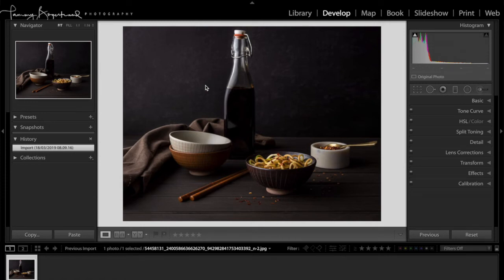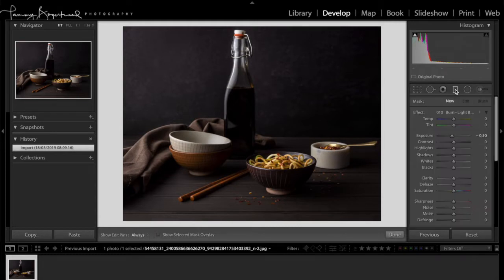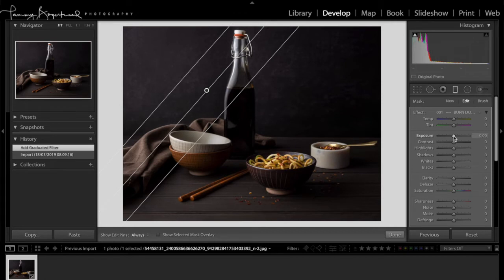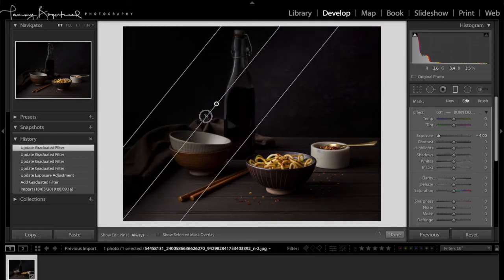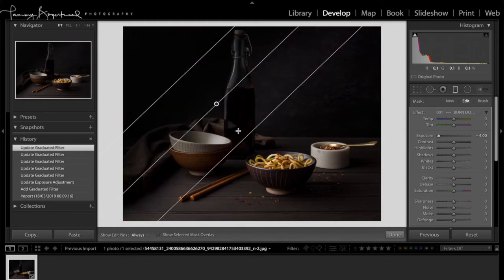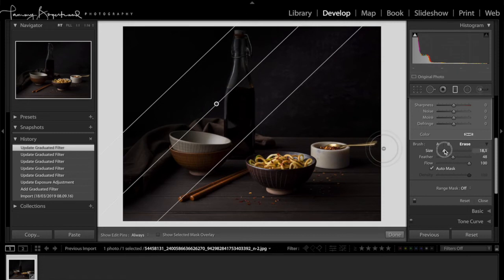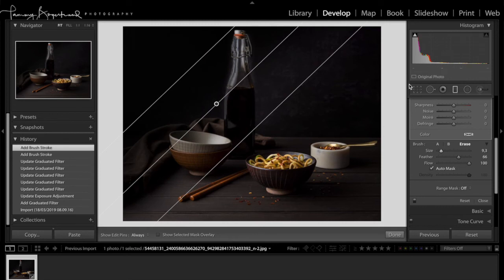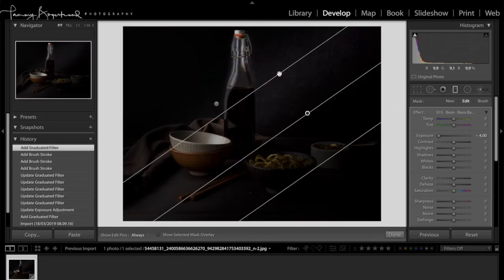Gradient filter in Lightroom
Response to question about the Gradient Filter in Lightroom